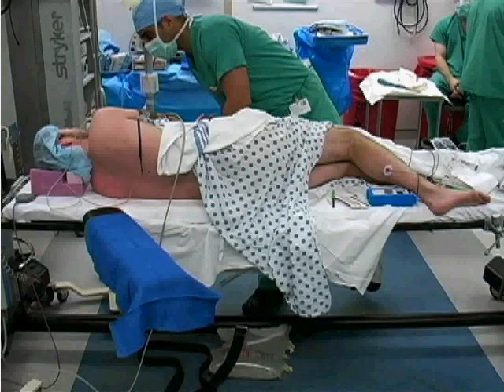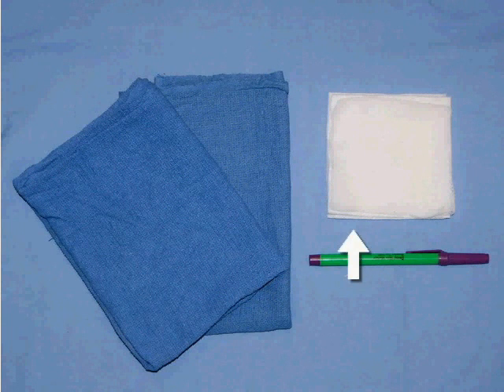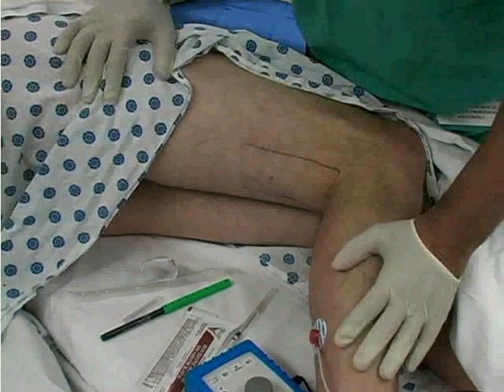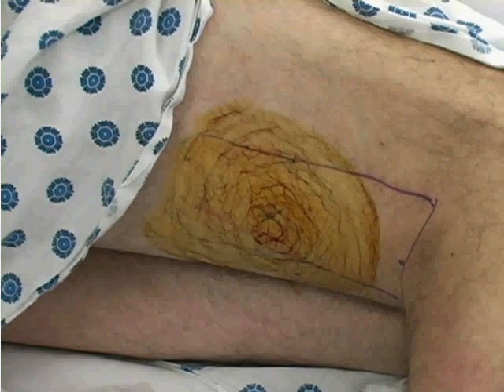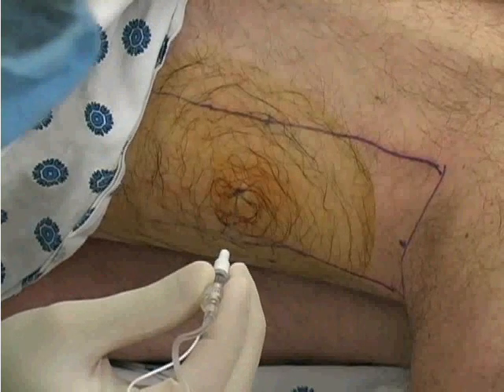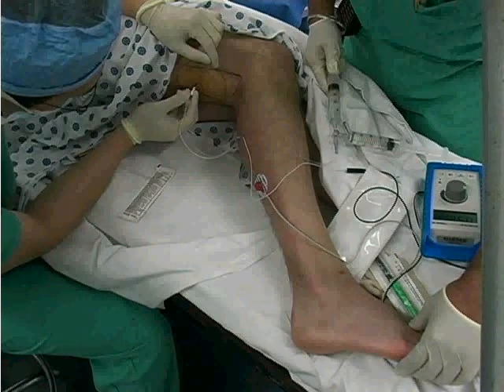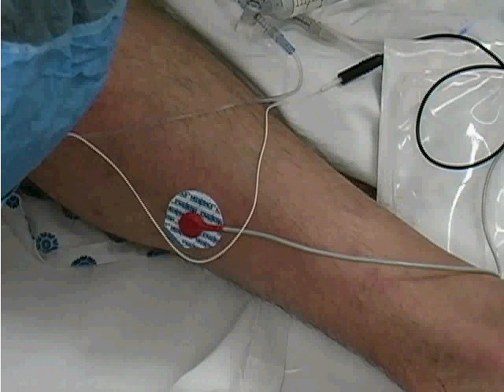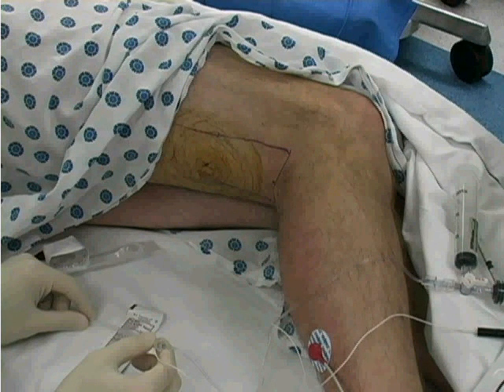Popliteal block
INTRODUCTION
Popliteal nerve block is a block of the sciatic nerve in the popliteal fossa. The block provides anesthesia for surgery on the calf, Achilles tendon, ankle, and foot. It additionally provides adequate anesthesia for use of a calf tourniquet.1 The popliteal block results in anesthesia of the distal two thirds of the lower extremity, except for the medial aspect of the leg below the knee, which is supplied by the saphenous nerve.2 It is not uncommon to combine a saphenous nerve block with a popliteal nerve block to achieve complete surgical anesthesia of the lower extremity below the knee.

INDICATIONS
Anesthesia for procedures on the distal tibia and fibula, ankle and foot
Post-operative pain relief for procedures on the distal tibia and fibula, ankle, and foot.

CONTRAINDICATIONS
a)Absolute contraindications
Patient refusal
Allergy to local anesthetics
Infection at the site of insertion
b)Relative contraindications
Coagulopathy or systemic anticoagulation
Systemic infection

ANATOMY
The sciatic nerve is formed by the union of the first three sacral spinal nerves and the 4th and 5th lumbar nerves (see Figure 2). It is the largest of the four major nerves supplying the leg. The sciatic nerve leaves the pelvis through the greater sciatic foramen. It runs toward the posterior aspect of the thigh between the greater trochanter of the femur and the ischial tuberosity. At 60 mm ± 30 mm above the popliteal crease it divides into its terminal branches the tibial nerve (supplying the heel and sole of the foot) and the common peroneal (also known as the common fibular) nerve (innervating the lateral aspect of the leg and dorsum of the foot). The only aspect of the lower leg not innervated by the sciatic nerve is the medial aspect of the leg below the knee, which is supplied by the saphenous nerve.

On the posterior aspect of the knee, the landmarks for performance of the popliteal block are the tendons of the semimembranosus and semitendinosus muscles medially, the biceps femoris laterally, and the popliteal crease inferiorly.